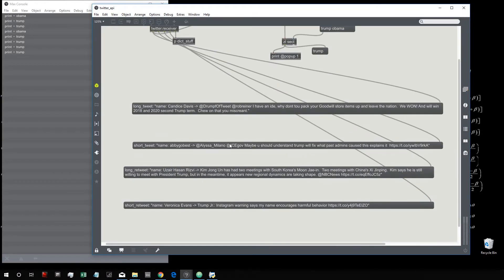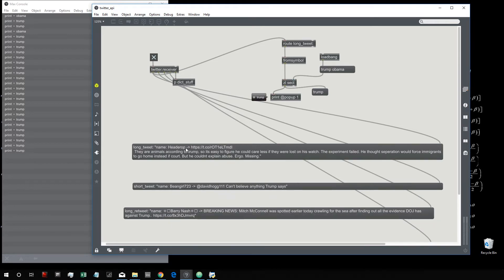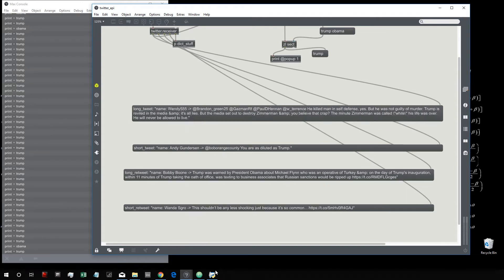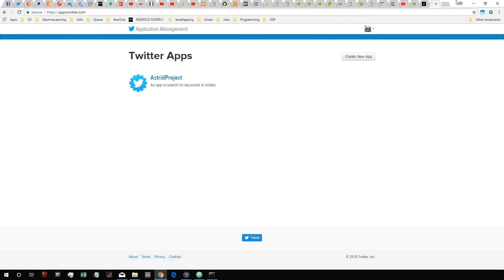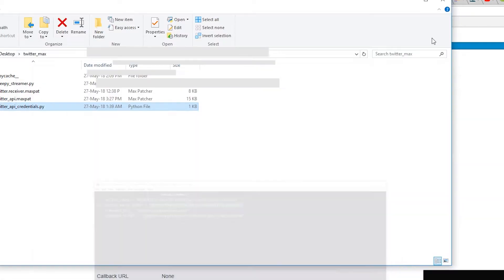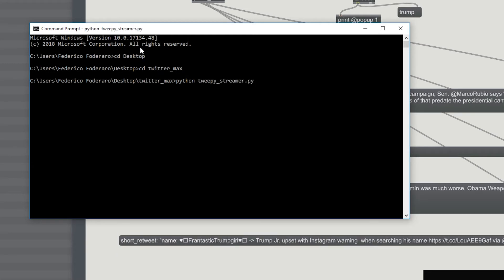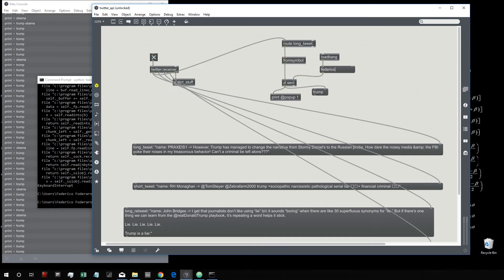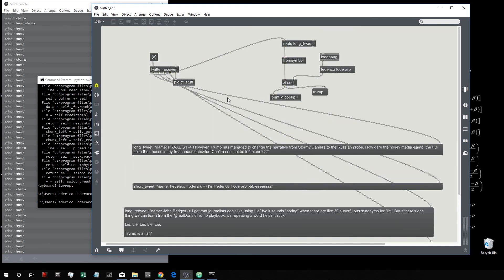Using the Twitter Stream API with Max/MSP and Python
In this video we see how to access the real-time stream of twits filtered according to keywords.

You will find the summarized steps inside the "instructions.txt" file in the download folder.

You can support me on Patreon to get access to a vast amount of Max patches (mostly for the visuals using 3D graphics with Jitter) and you'll contribute to the production of my tutorials : )